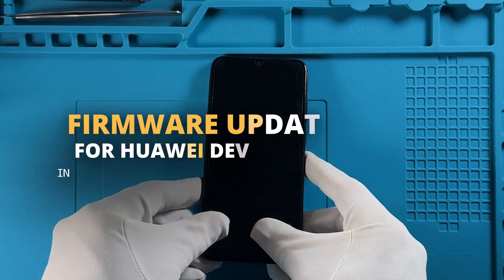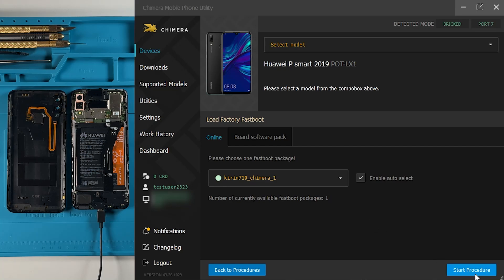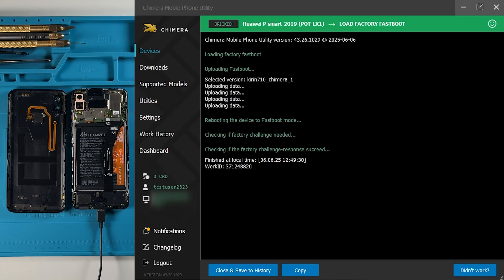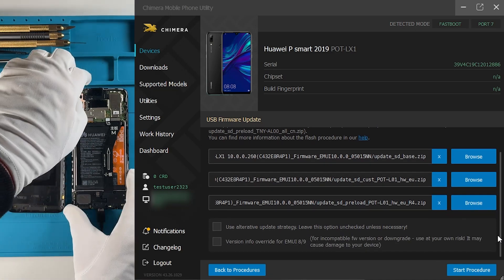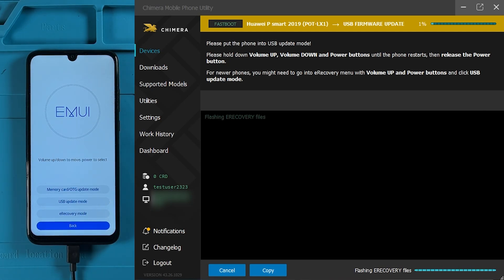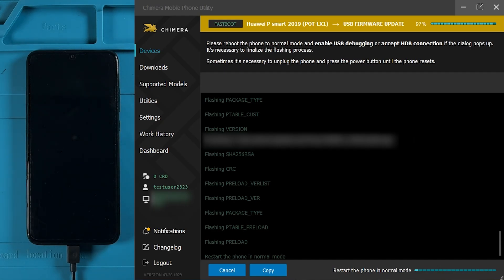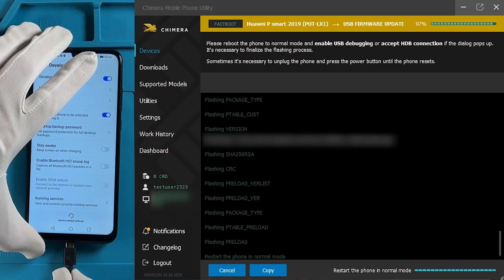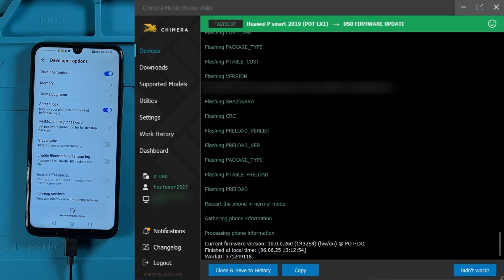Huawei Firmware Update in USB Update mode with ChimeraTool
Learn how to perform a Huawei firmware update in USB Update mode using ChimeraTool!
In this step-by-step tutorial, we’ll guide you through the full process of updating Huawei firmware through USB Update mode — a powerful feature in ChimeraTool that can help recover soft-bricked devices, fix software issues, or simply install the latest firmware.